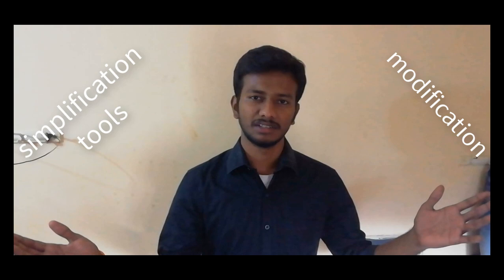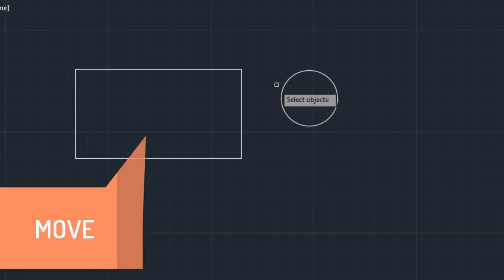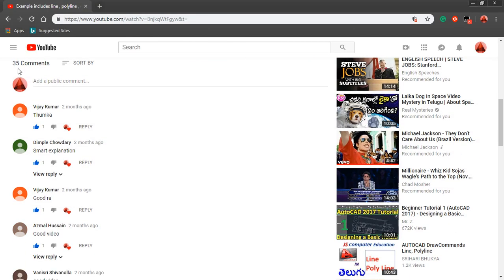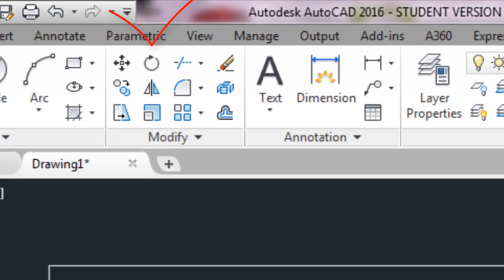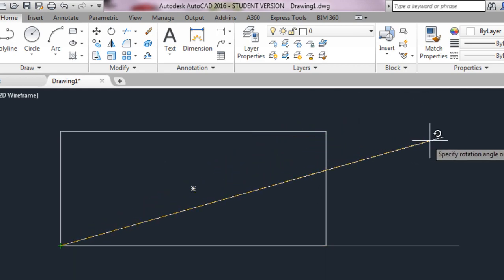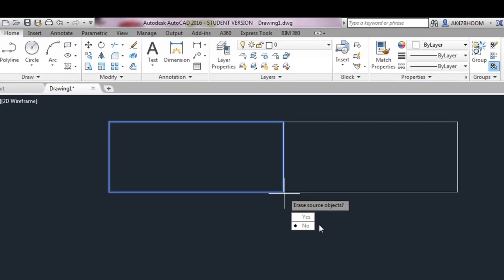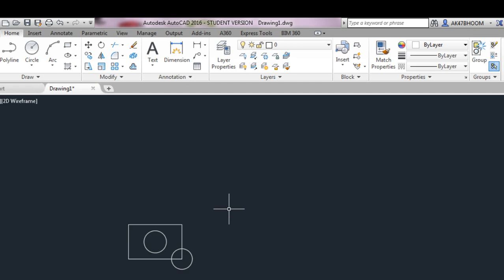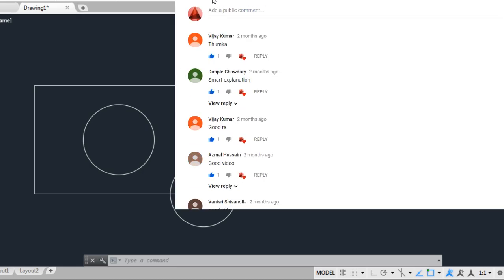Modify commands part-1(move,copy,stretch,rotate and scale).